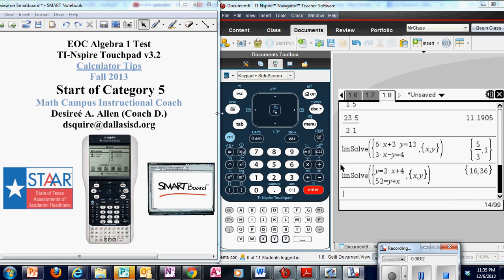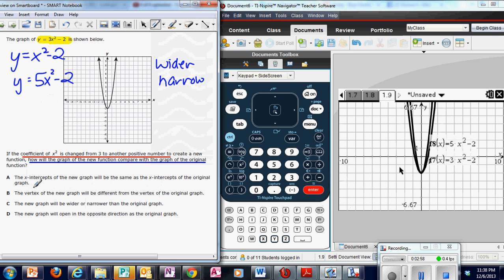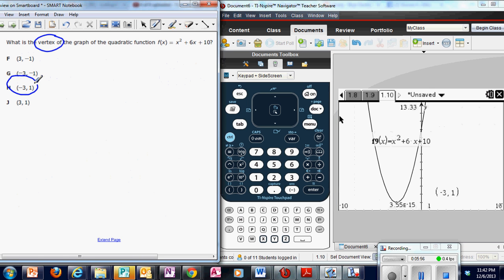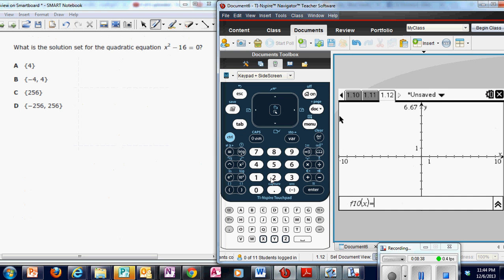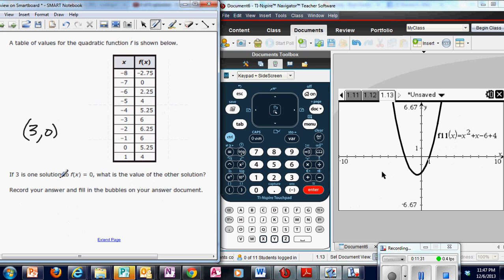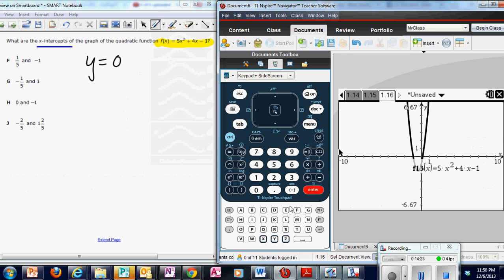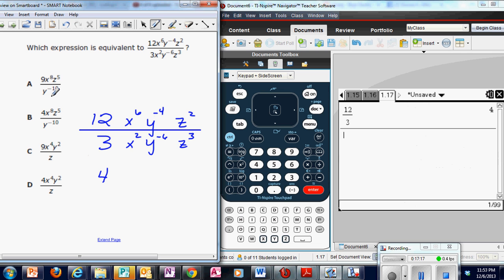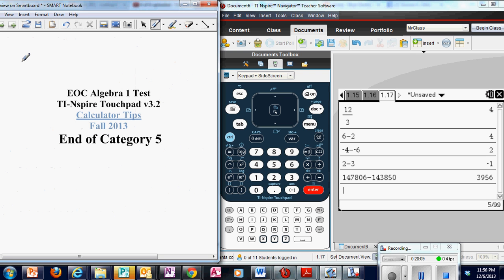EOC Algebra 1 Calculator Tutorial-Category 5